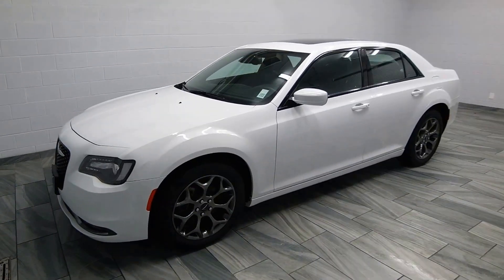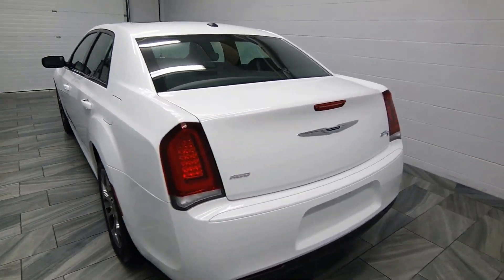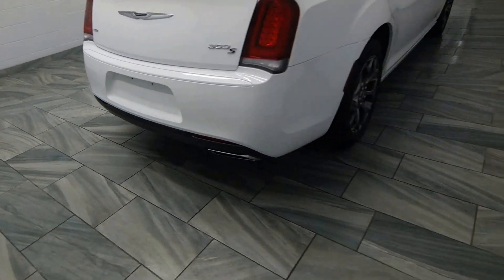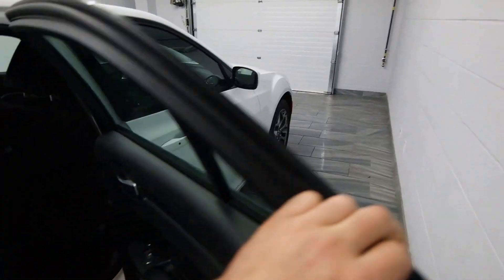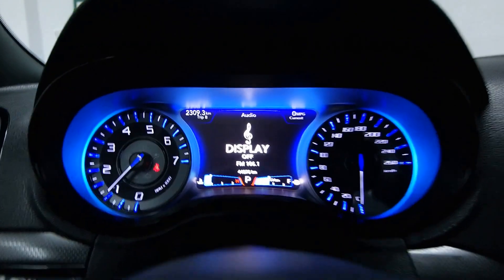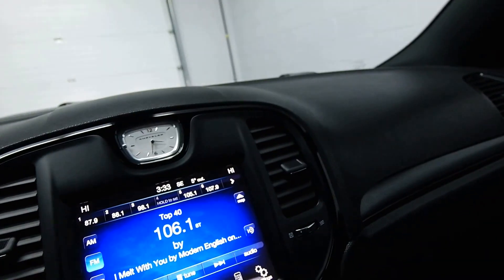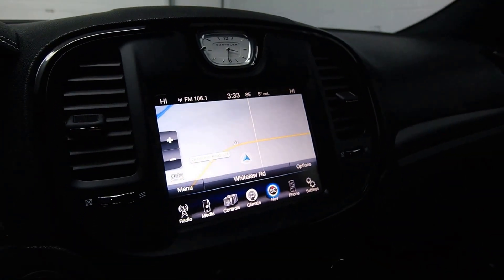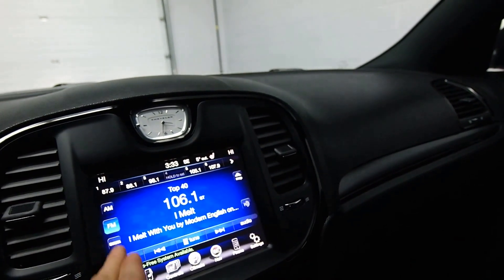2015 Chrysler 300 'S' AWD Mark Wilsons Better Used Cars Guelph, Ontario Stock: DR-FH838339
2015 Chrysler 300 'S' AWD Mark Wilsons Better Used Cars Guelph, Ontario Stock: DR-FH838339